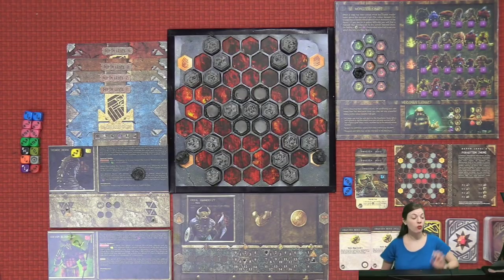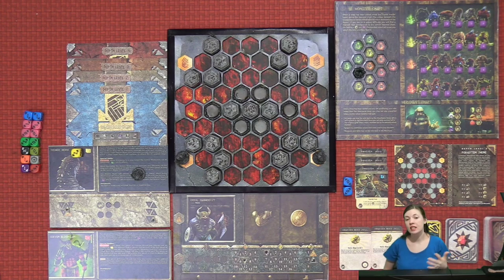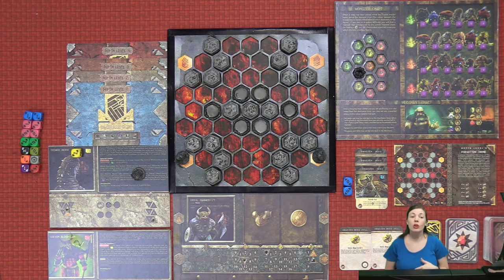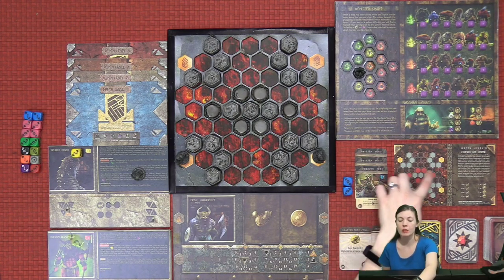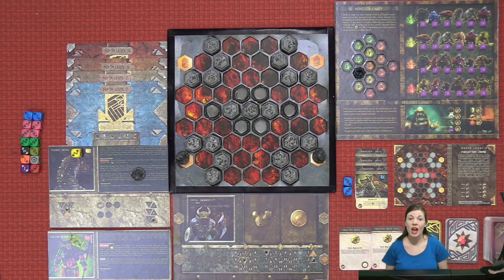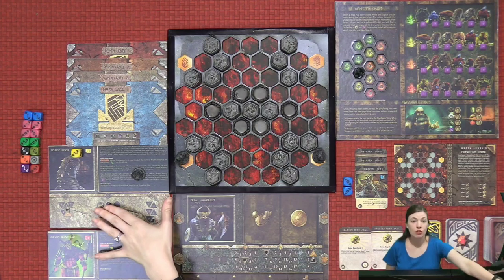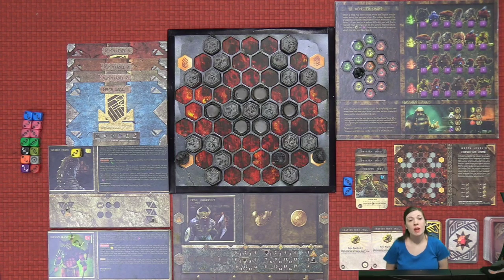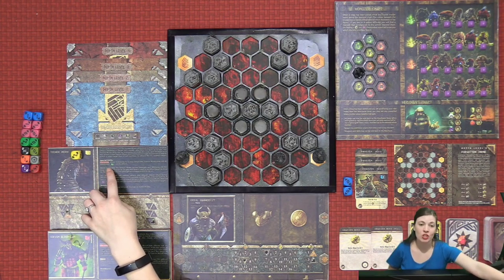Board Game Spotlight Preview - Beneath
Beneath is a dungeon crawling board game with a slight difference for 2 to 4 players. Take your dwarf on a quest to find your claim to the stone throne before your fellow Dwarves.